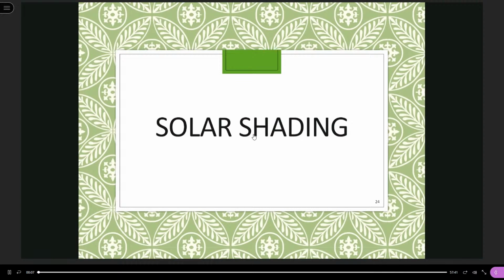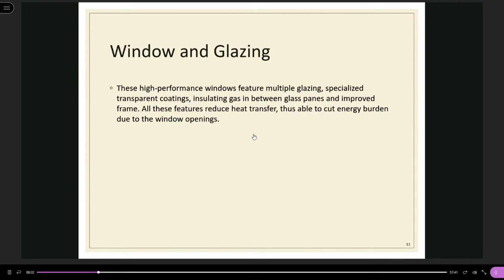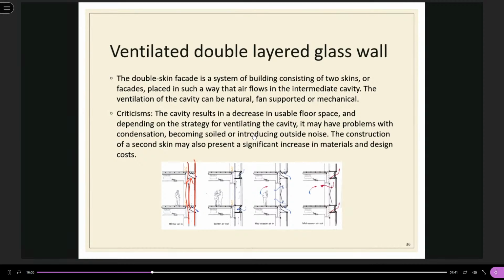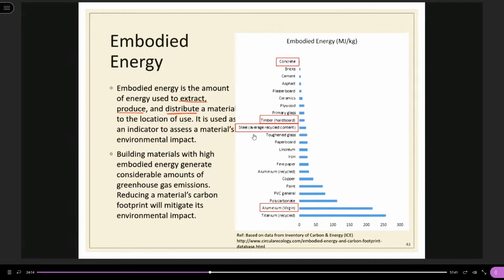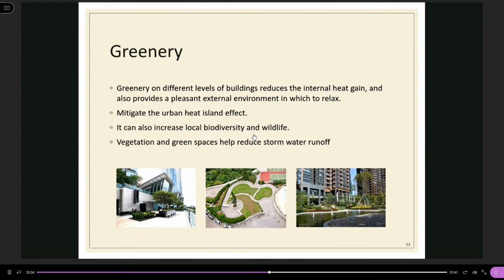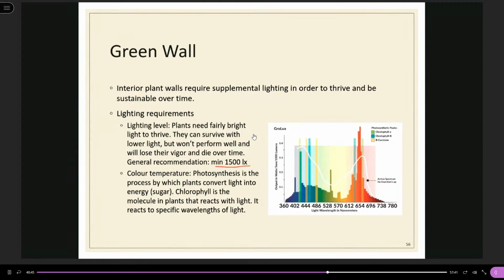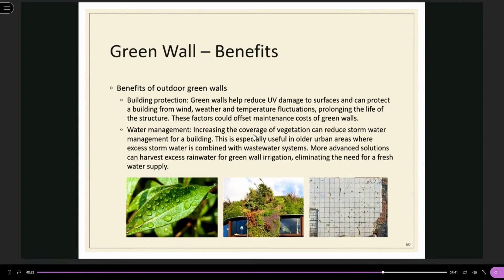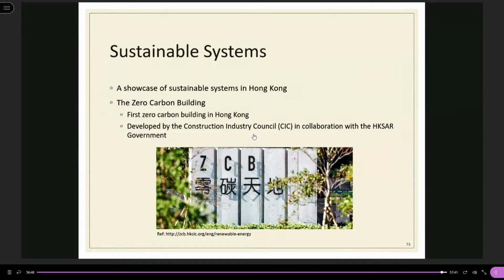Passive Systems 2